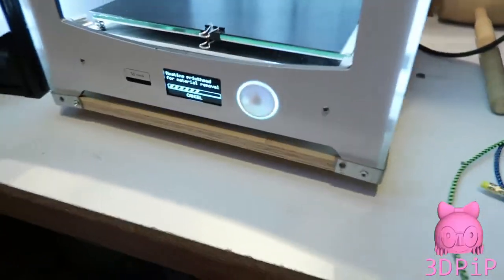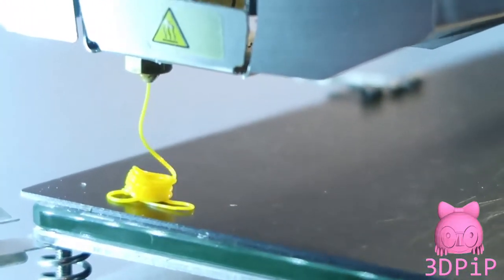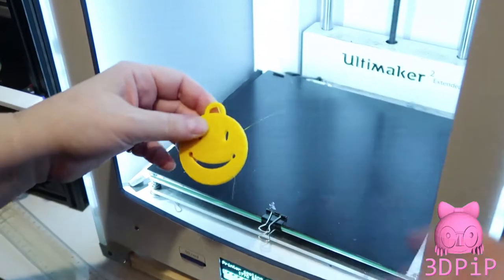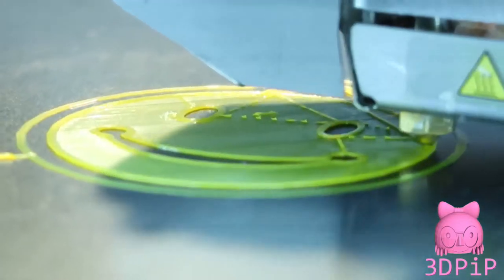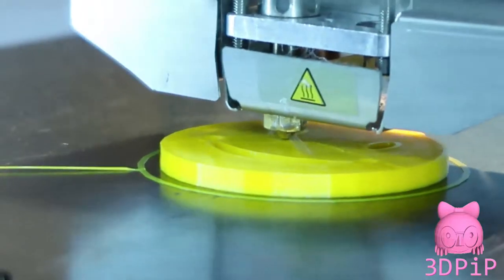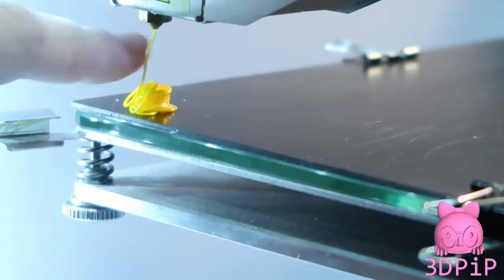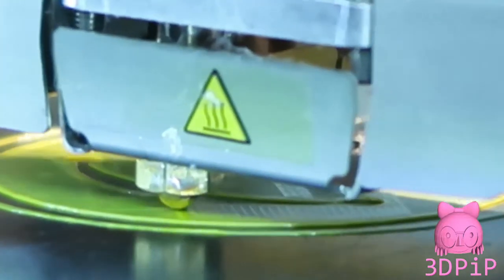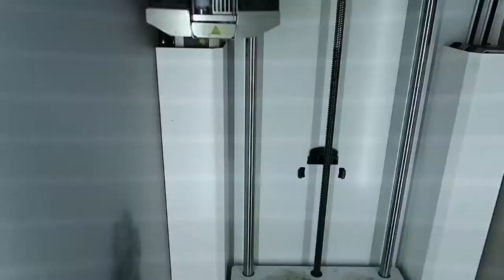3DPiP Making: a smiley key chain part 2: printing & review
Today we finish my sister's smiley key chain,  let's do it!

Intro & extro music:
I can feel it coming
and
Round Drums